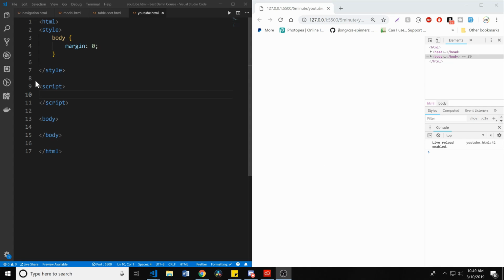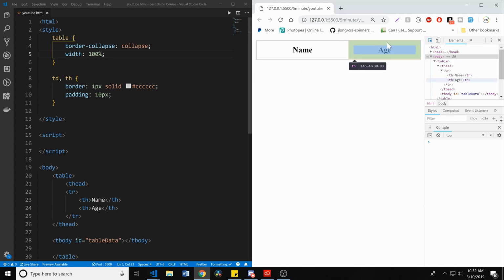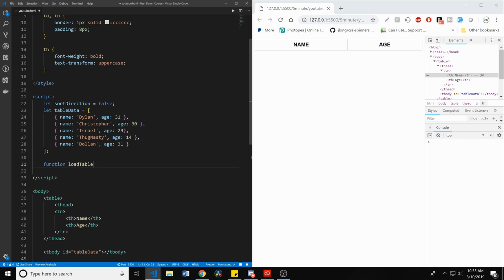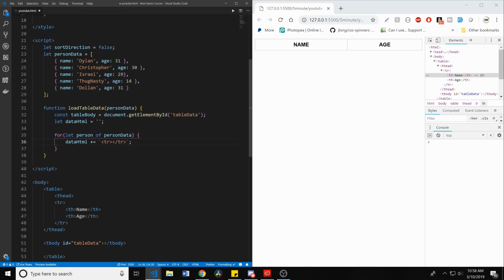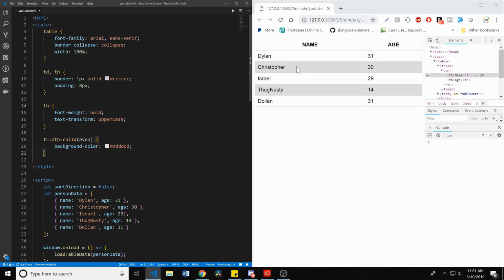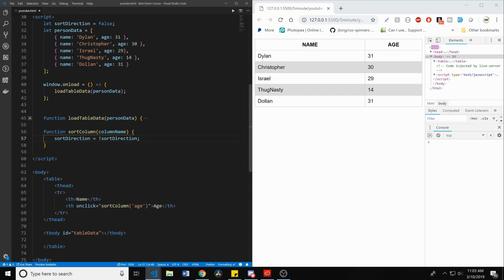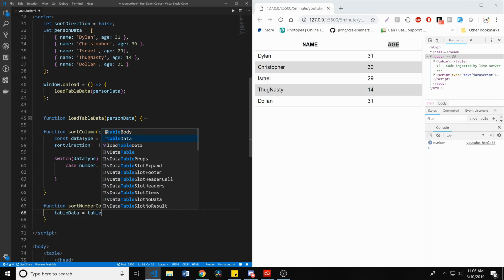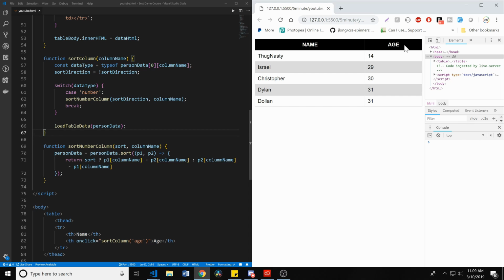Build a Dynamic Table with Sorting | HTML, CSS & JavaScript Frontend Mini Projects | Dylan Israel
► MY COURSES
My Courses with huge discounts:

► BOOK RECOMMENDATIONS
» The Complete Software Developer's Career Guide:
» The Total Money Makeover
»  Clean Code
» The Clean Coder
» Clean Architecture
» Code Complete
» Cracking the Coding Interview

► MENTORING
» Tutoring, Mentoring and Course Walkthroughs available: